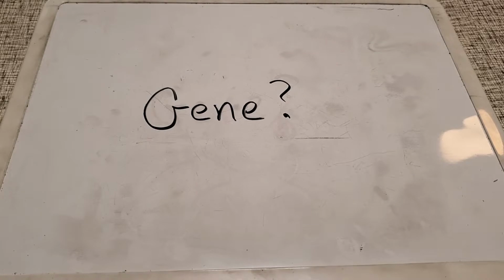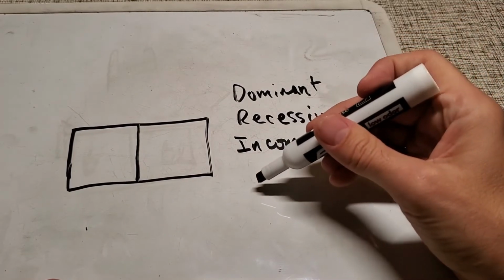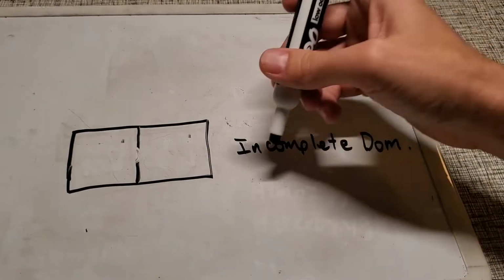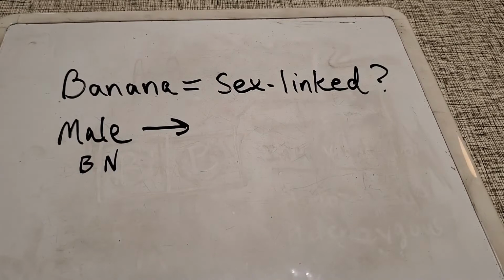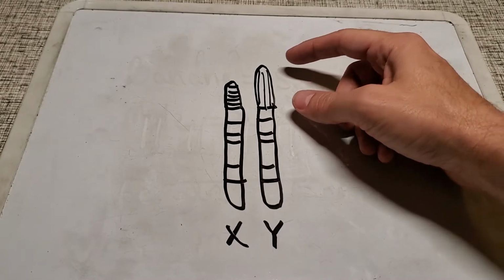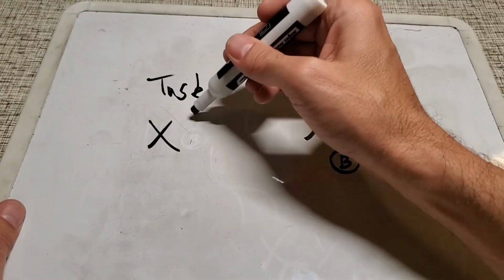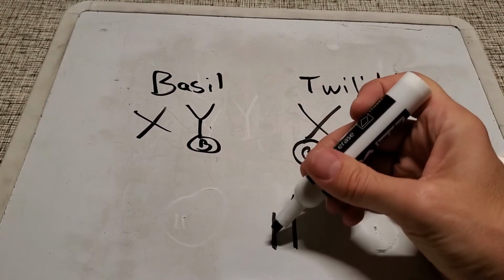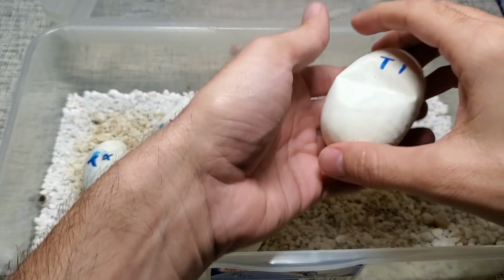Banana Trait Explained and Cutting Clutch 22-T (9-9-22)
Taking a look at why the banana mutation is sex-linked, and then crushing the odds on a banana x banana clutch.